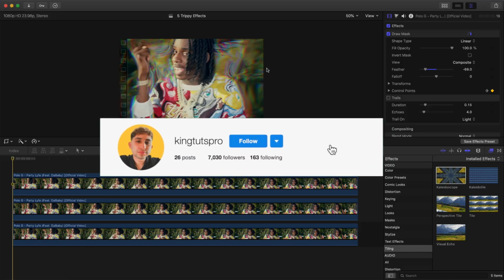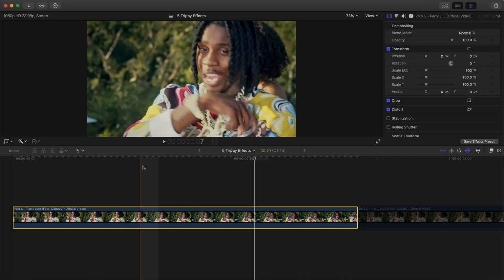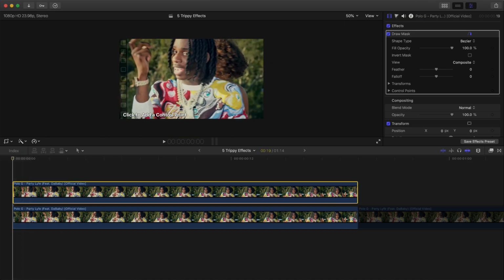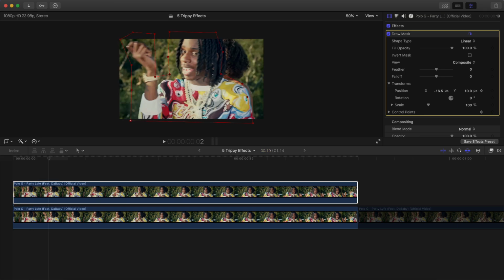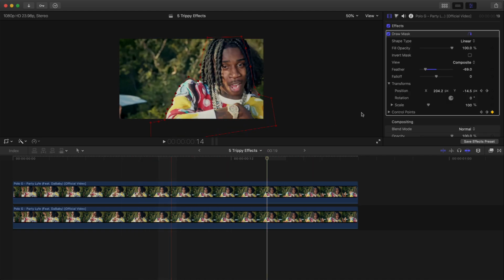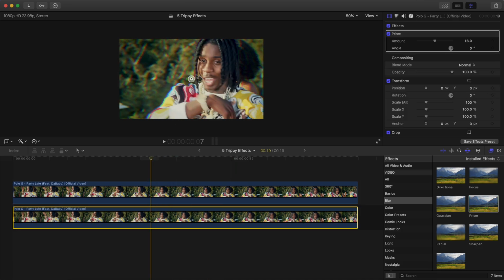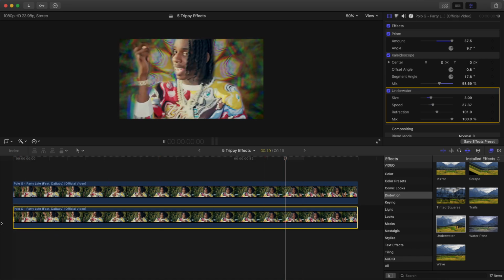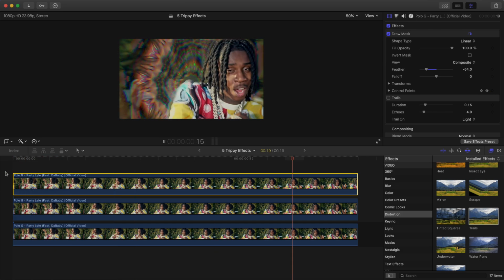Warp Effects You Haven’t Tried Yet in FCPX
In this 5 minute music video tutorial, you'll learn how to create a sick warp effect from Polo G's new music video "Part Lyfe" ft. DaBaby. No plugins or presets required! This mask editing effect in final cut pro x is for beginners and advanced users. Consider leaving a like if you're enjoyed this video! :)

Music Video:
Polo G - Party Lyfe (Feat. DaBaby) [Official Video]